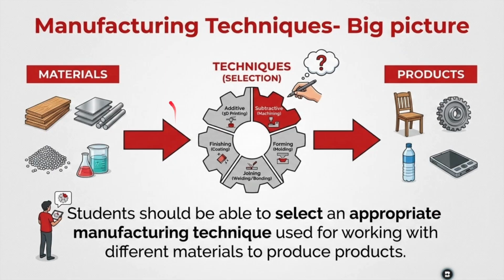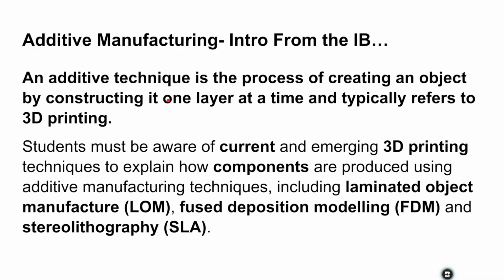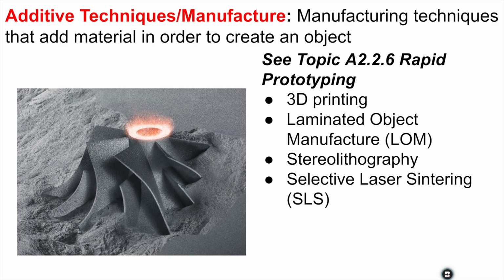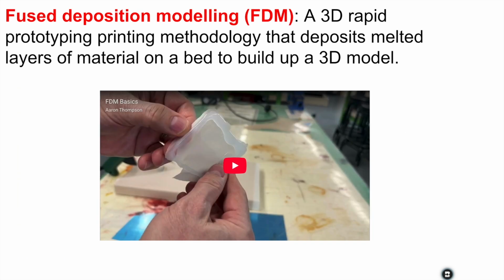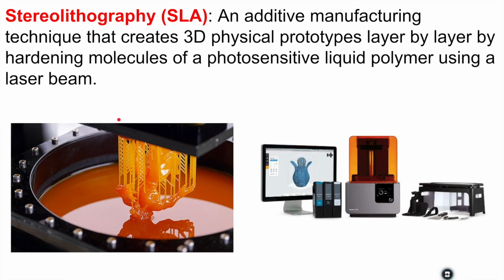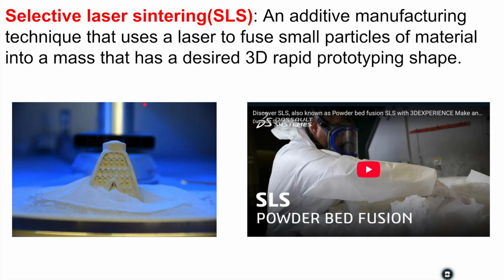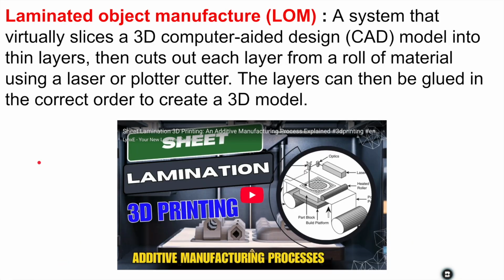IB DP Design Technology Topic A4.1.2 Additive Manufacturing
This is a recorded lecture for the IB DP Design Technology (DT) for Topic A4.1.2 focusing on Manufacturing techniques